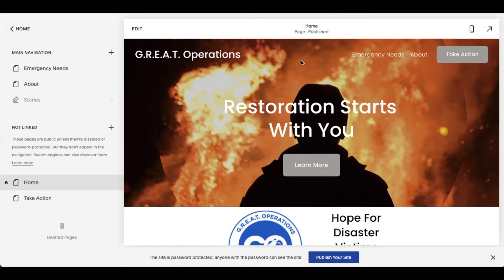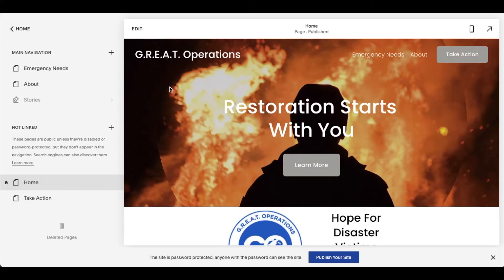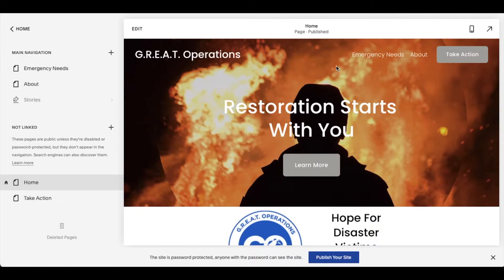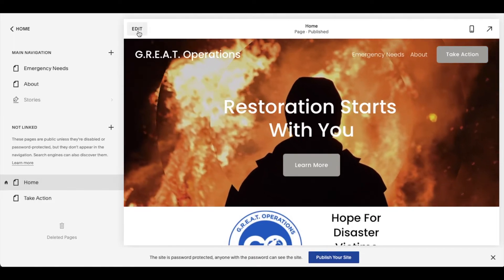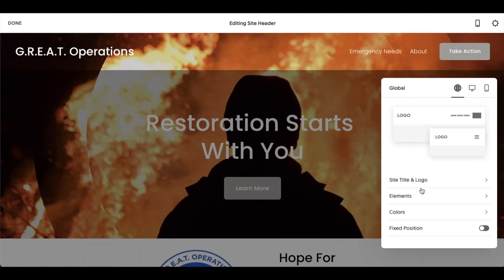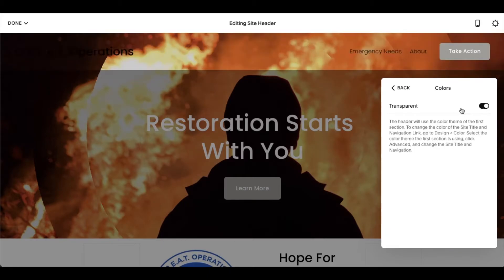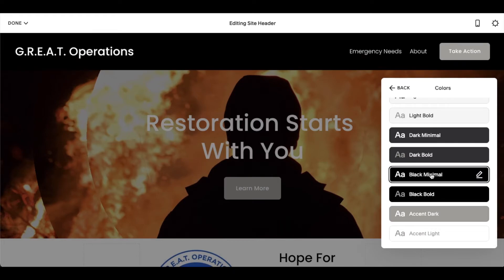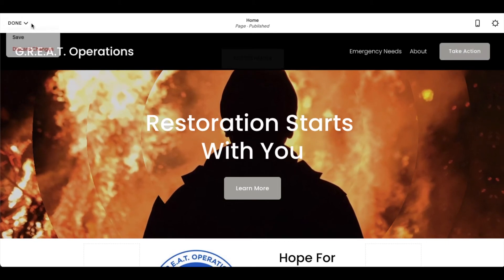How to Edit Site Header Color in Squarespace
Check out today's special tech deals:

In this video, we show you how to change your Squarespace site header color. This is helpful if you are having trouble seeing your header text on your Squarespace site. We show you a few header options and walk you through the steps to change your header color on your Squarespace site.